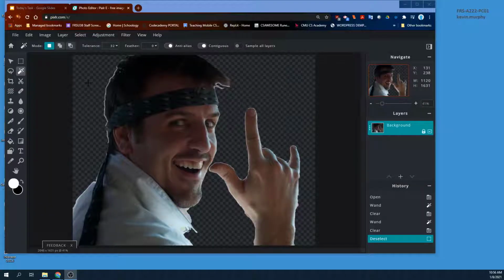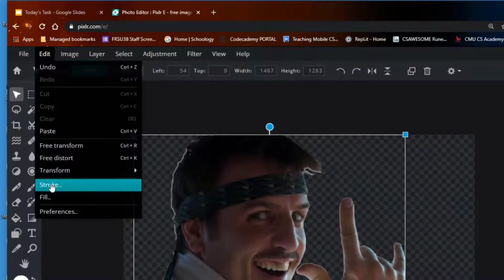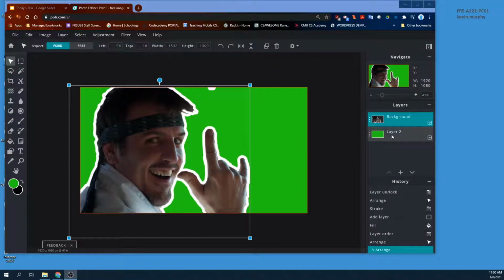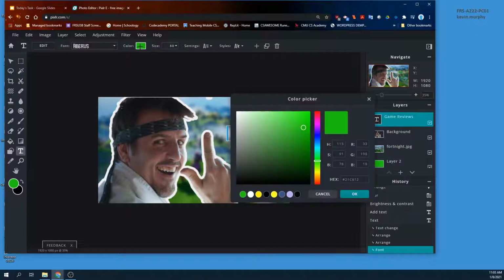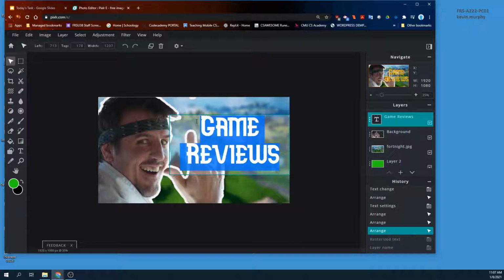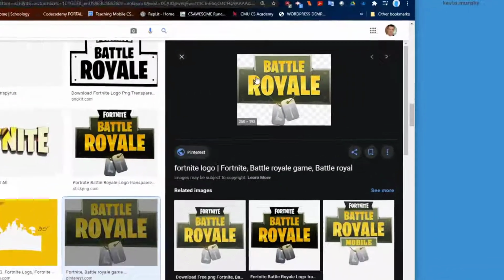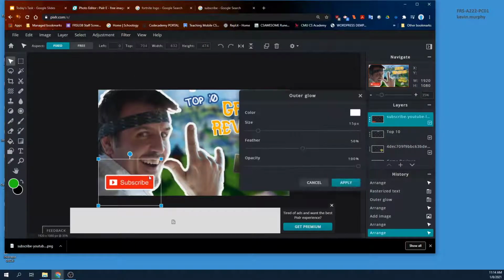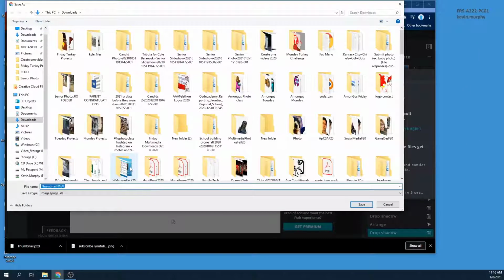Make a You Tube Thumbnail using Pixlr